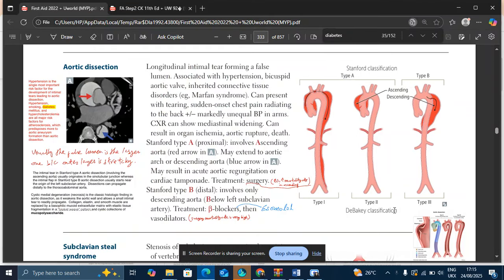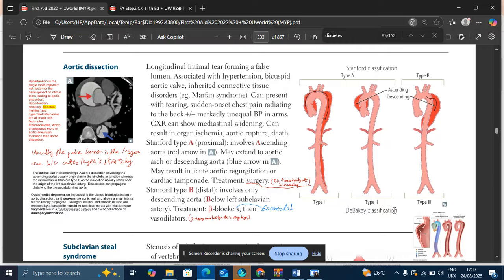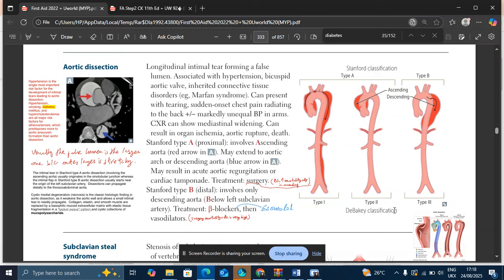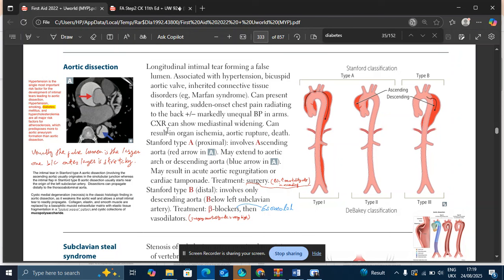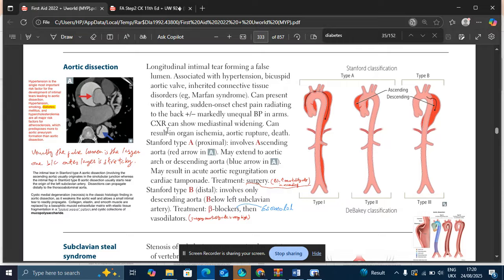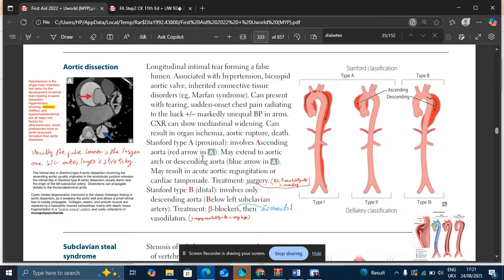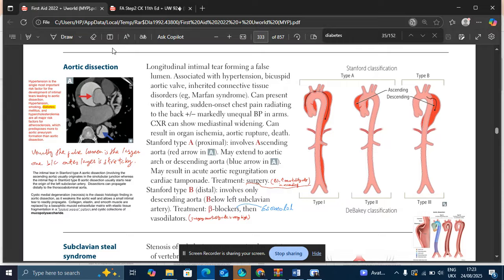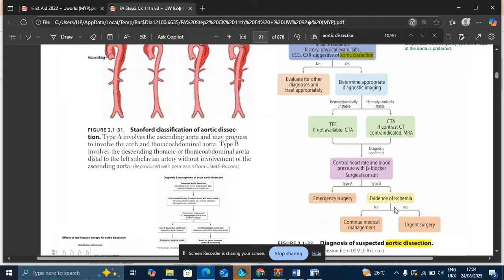Aortic Dissection | High-Yield for USMLE Step 1 & Step 2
Hello fellows!

Welcome back to the channel. In today’s video, we’re diving into a very high-yield topic for Step 1 and Step 2: Aortic Dissection.

I'll be covering everything you need to know, including:

Pathophysiology

Classic patient presentation in the ER

Common clinical findings

Major risk factors

Initial workup and treatment plan

This is a must-know topic for your exams and clinical rotations — make sure to watch till the end!